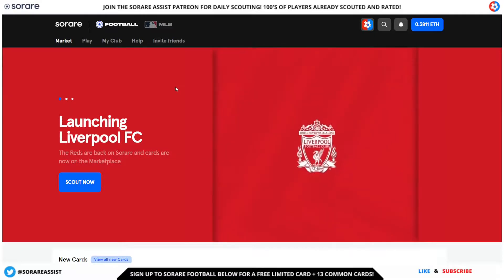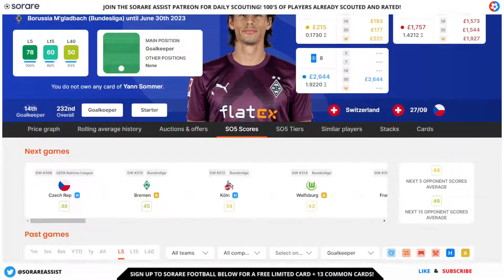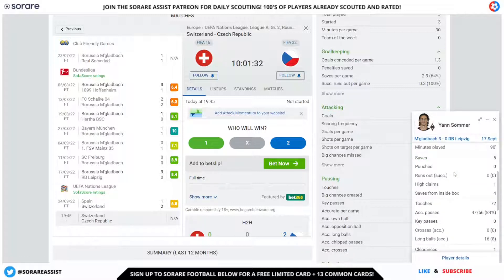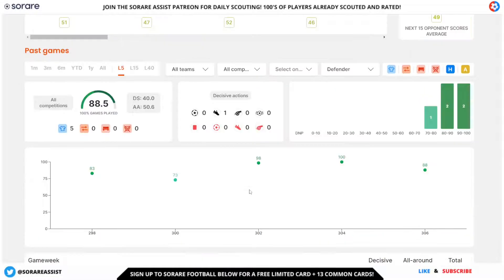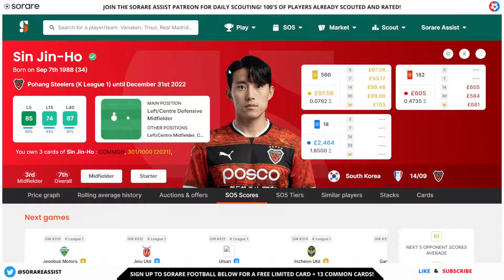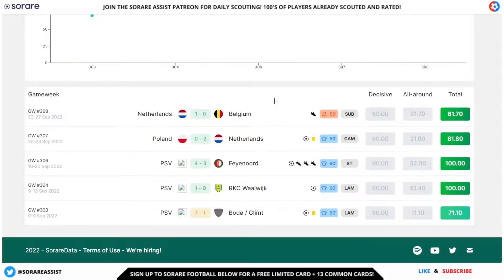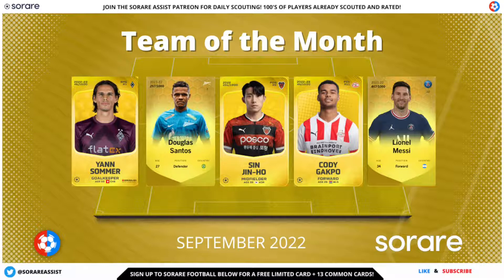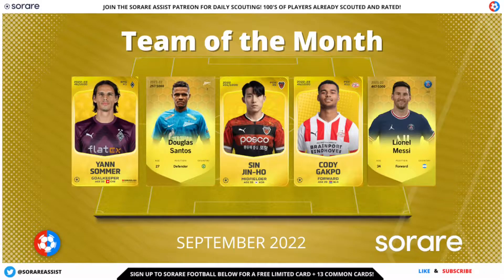The Sorare Global ALL STAR team of the MONTH for SEPTEMBER 2022! Who was the BEST S05 players!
⚽ - Sign up to Sorare now and get 13 FREE common cards and 1 FREE 🎁 Limited card after you buy any 5 cards on auction

⚾ - Sign up to Sorare MLB for a Star player common card + 12 commons cards

Sorare is an officially licensed NFT global fantasy football game.

✍🏻 - Want regular written scouting of all the Sorare licensed leagues with 100s of player already scouted? Want a gallery review and to join the private Sorare Assist chat? Plus other bonus content?

🤝 Sorare Assist partner Sorare Tools - Check them out today!
Sorare Tools is the premier Tax and Portfolio Tracking solution for Sorare. Use the free portfolio tools to understand your performance and use the tax reports to alleviate the pain of having to find & analyse all your transactions.

🎬 Chapters  🎬

00:00 Intro
00:30 Team of the month

🙌 - Get ahead of the game! 🙌

📗 - Get your Sorare Assist Ultimate Guide to Sorare e-book
or physical copy on Amazon

🙏 Support Sorare Assist Content 🙏

❤️ - You can say Thank You by clicking on the thank-you button below any video

​I have been playing fantasy football since the 90s and platforms similar to Sorare which I've been using since August 2020. Finished 1st in the first ever Ultimate Champions League. Ultimate Champions is another NFT fantasy football game, and you can check it out

I have also worked within the industry and have previously run a professional paid player selection service, looking at raw stats and player recommendations.

On this channel you will find Sorare help, Sorare tips, Sorare explained and Sorare strategies and other advice to help you understand what Sorare is.

So if you're after Sorare tips, Sorare advice and Sorare strategies then you are in the right place.

If there is any content that you would like to see more of or any new content that you would like to see, then please feel free to contact us via social media on Twitter @sorareassist.